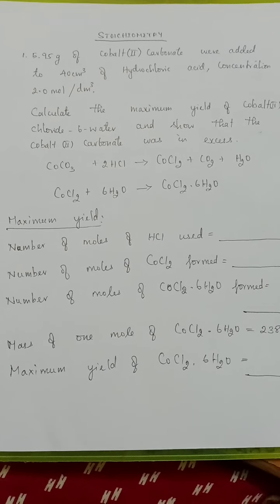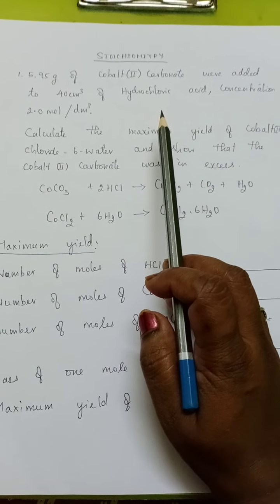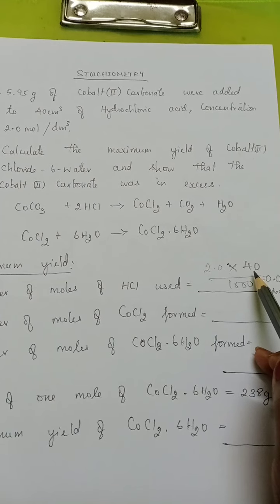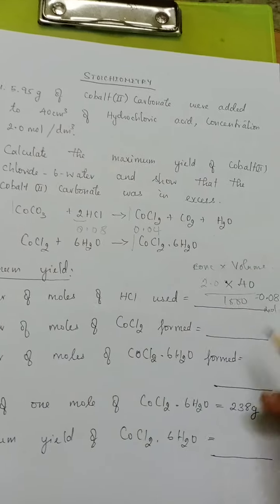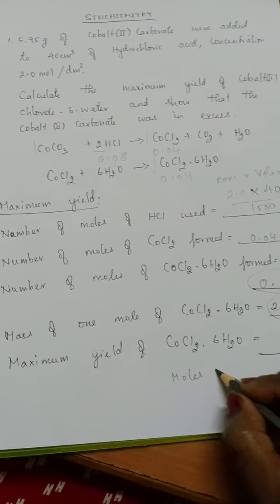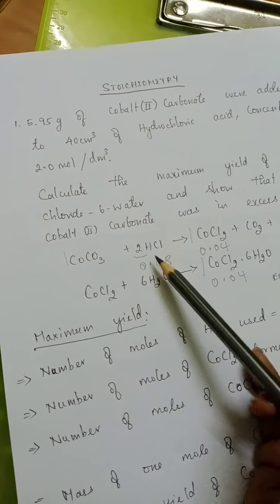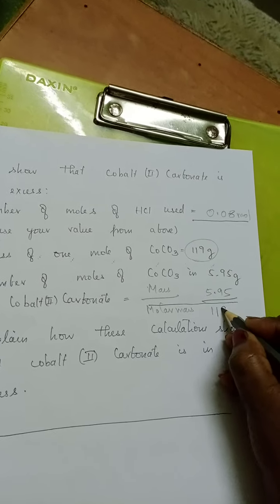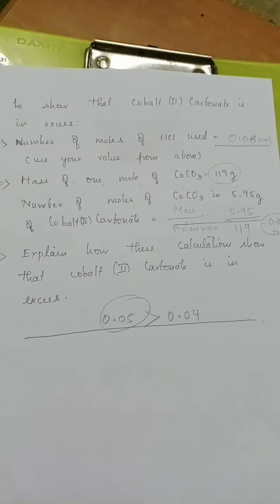5.95g of cobalt II carbonate were added to 40 cm3 of HCl , concentration 2.0 mol/dm3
Pastpaper question from stoichiometry
# maximum yield
# find the excess reactant
# stoichiometry
# IGCSE chemistry taught by Jayanthi thalapathi.